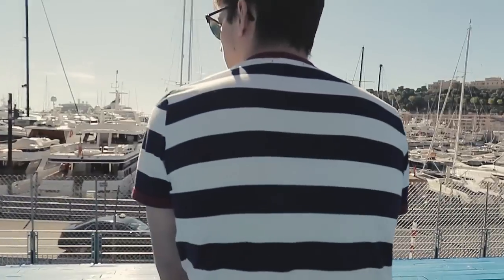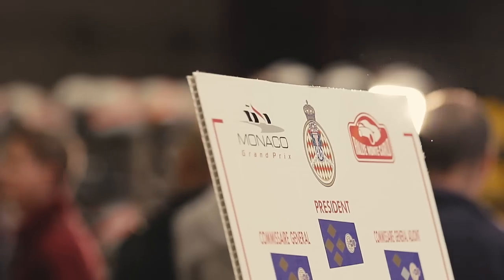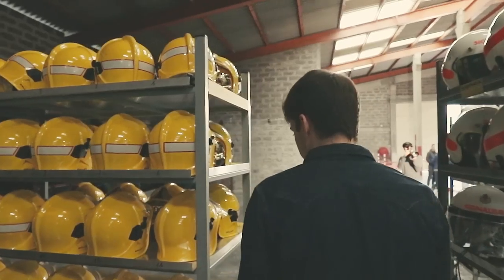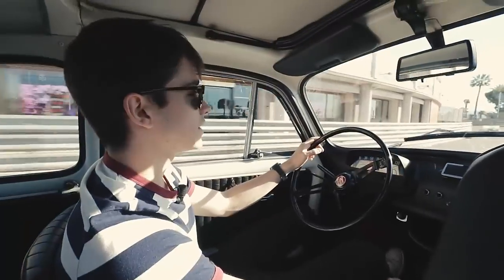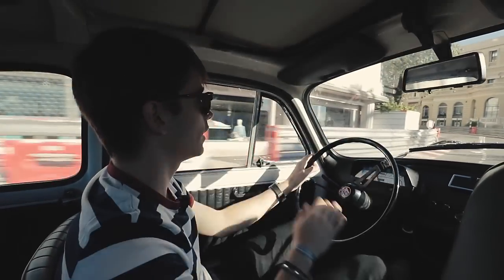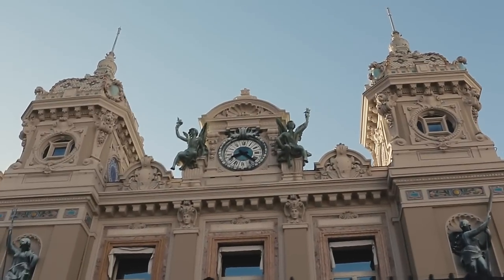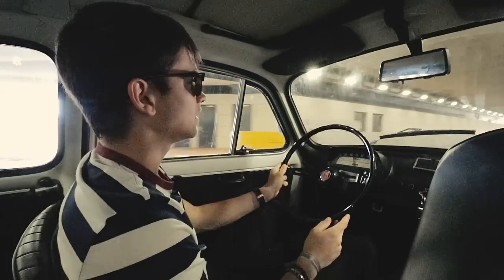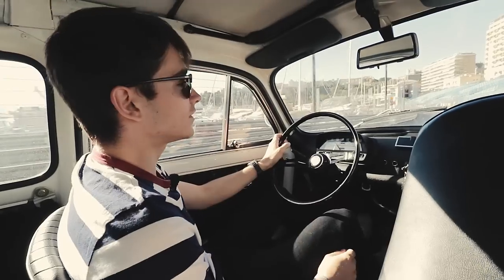Charles Leclerc's impressions of the Monaco Circuit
F2 driver Charles Leclerc describes the Monaco Circuit

This video is subject to copyright owned by Prema Racing. Any reproduction or republication of all or part of this video is expressly prohibited, unless Prema Racing has explicitly granted its prior written consent. All other rights reserved.